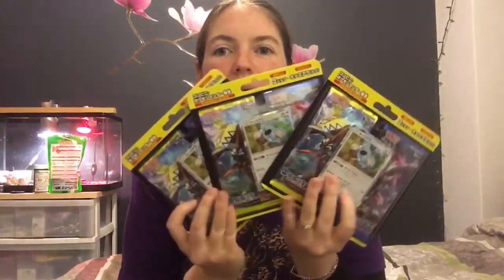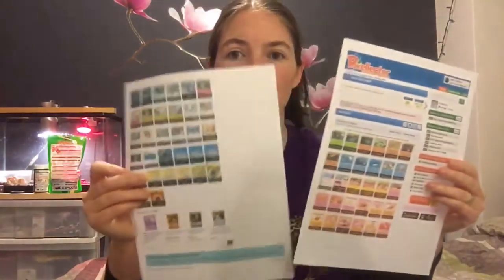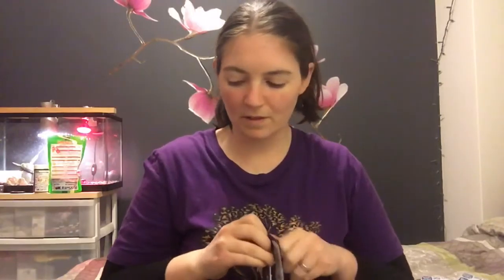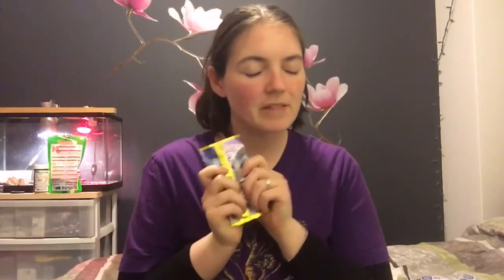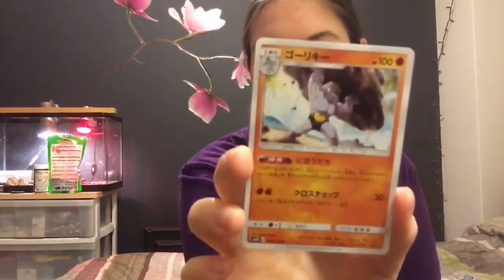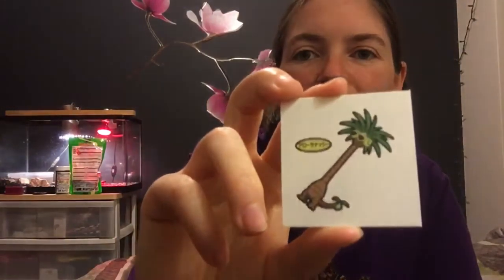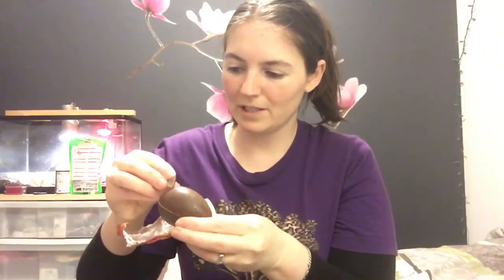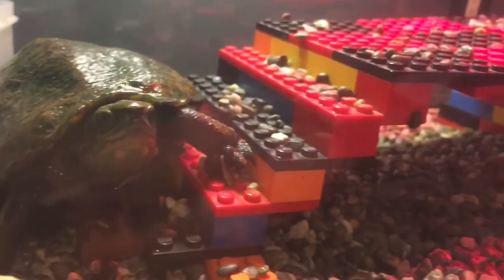Opening new Pokemon Sun & Moon cards and surprise eggs!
Islands Await You and Alola Moonlight, 3 booster packs each, Komala promo card and two new surprise eggs!
At the end I introduce my sleepy cat, Cosmo and ishigame (turtle/terrapin) Shippo Chan.